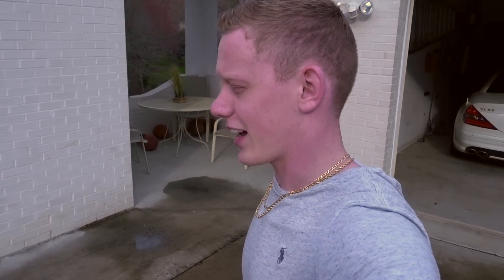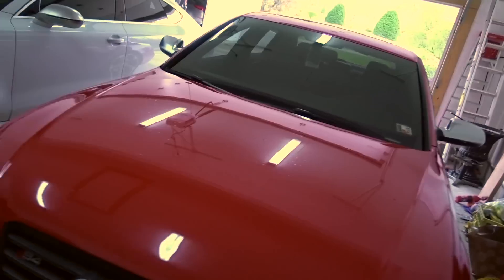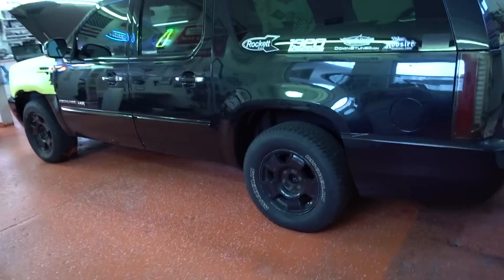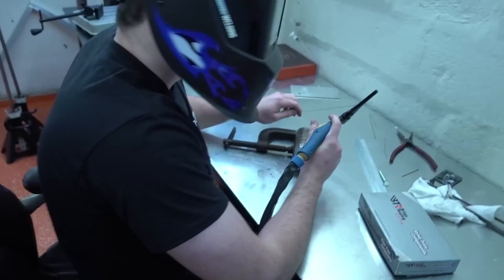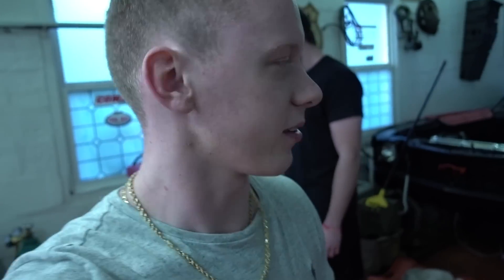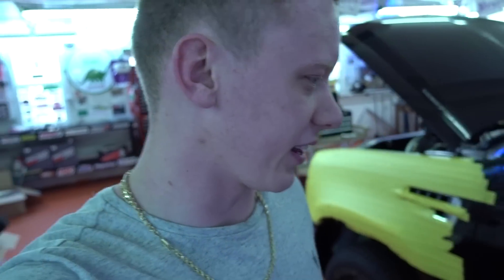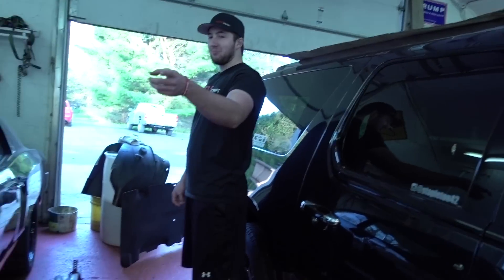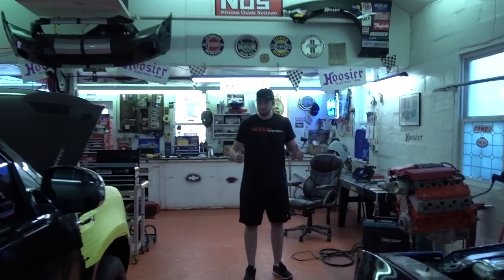Fastest Escalade In The World???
My prank get away driver is building one of the fastest Escalades in the world. We show his twin turbo escalade with over 2000hp do the 1/4 mile and give a walk around of the custom build.

First Fly By! Twin Turbo Cadillac Escalade - More Test driving (Video 7)steve meade
Goin' in for BOOST. Twin Turbo Cadillac Escalade - The Big Tear Down video 4Escalade 1/4 mile